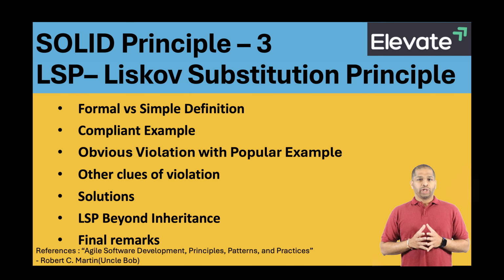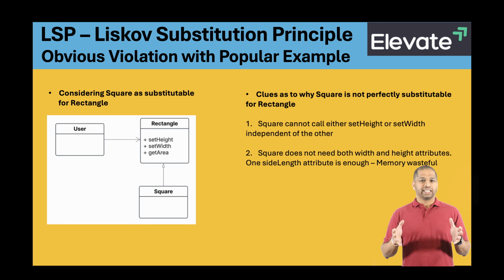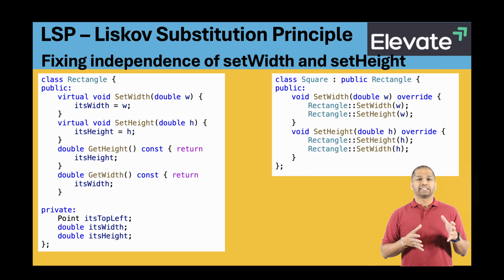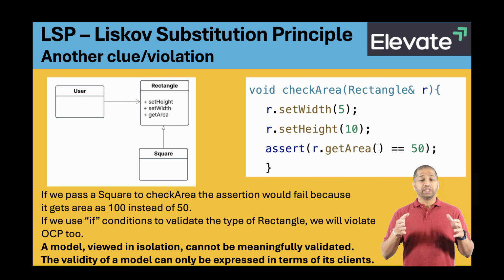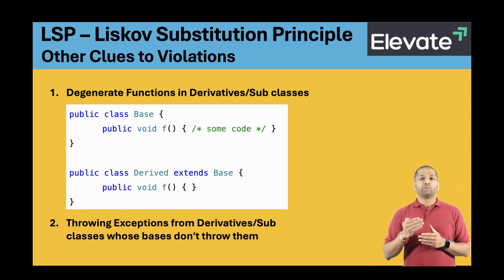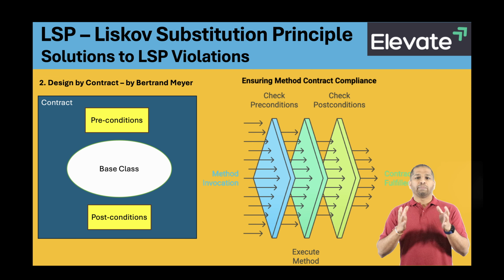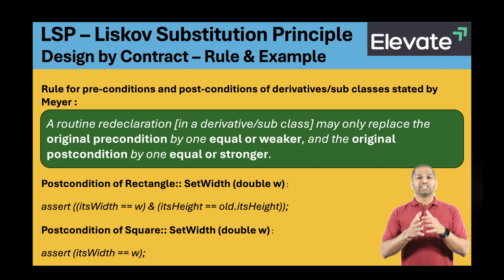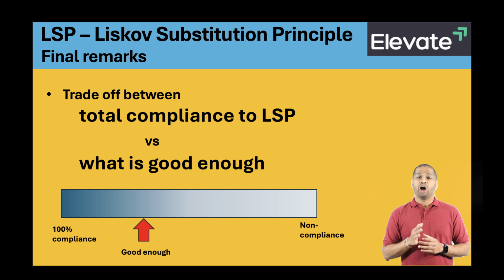15 Minutes and you will NAIL Liskov Substitution Principle | SOLID Principle 3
This video explains Liskov Substitution Principle or LSP, the 3rd of the SOLID principles.
01:09 Formal definition of LSP
01:47 Simple definition of LSP
01:51 Compliant Example with Employee Class
02:20 Violation with Popular Example of Rectangle and Square
04:02 Attempt to fix Square
04:51 Violation with checkArea
06:32 Discussion on violation
07:31 Other clues to LSP violations
08:42 Factoring Solution
09:56 Design By Contract Solution
11:00 Rule for pre and post conditions
13:17 Specifying contracts in unit tests
13:56 LSP and Architecture
14:56 Trade off